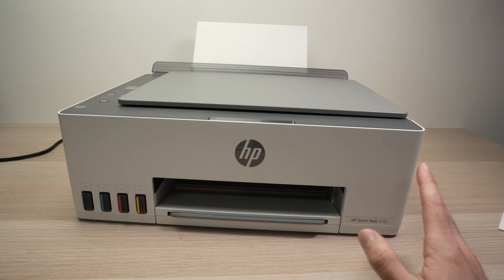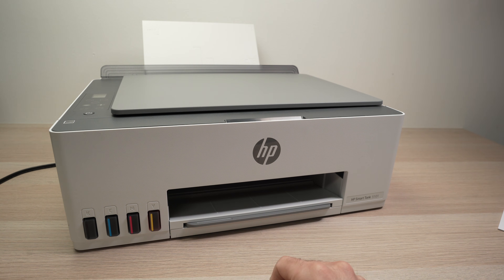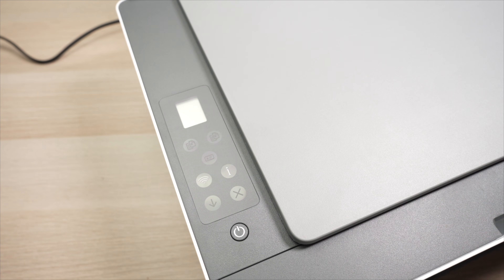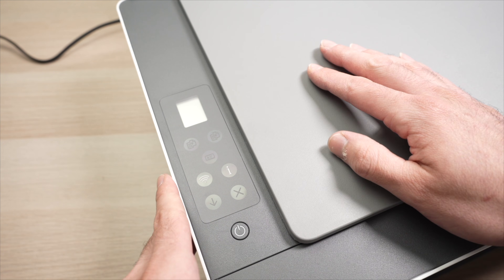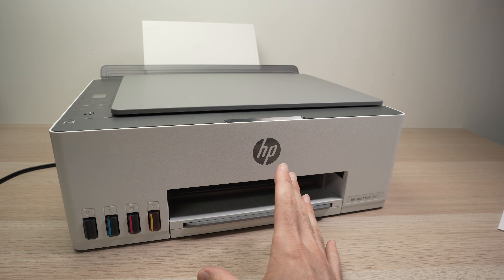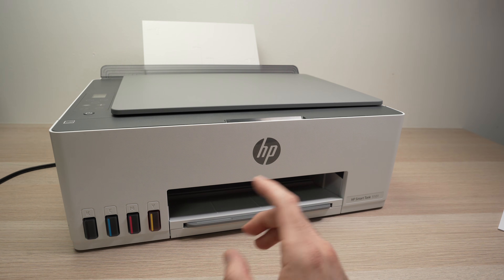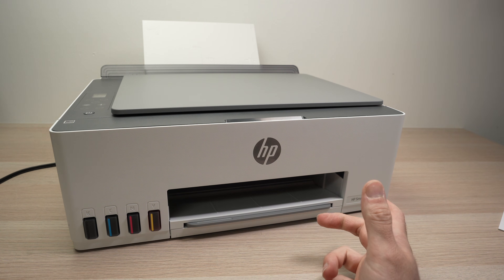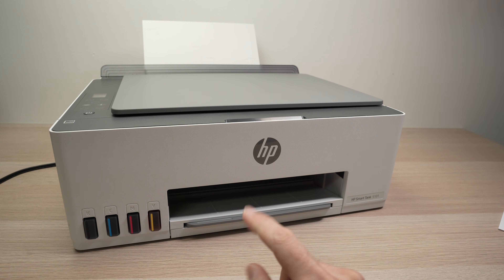HP Smart Tank: How to Fix WIFI Connection Issues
Quick step by step tutorial showing you how to fix if your wifi is not connecting on your HP Smart Tank printer.
Amazon Links↓↓
➜HP Smart Tank 5101 Printer
➜Cheap Compatible Ink